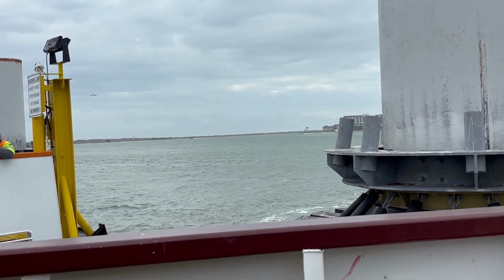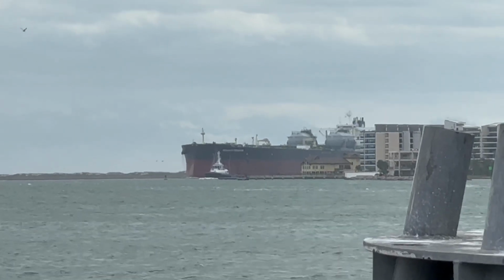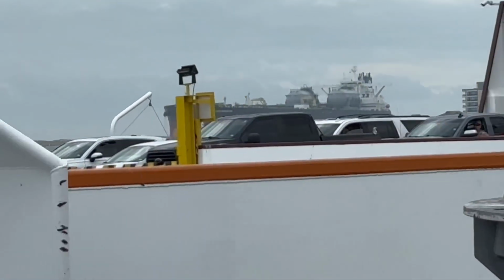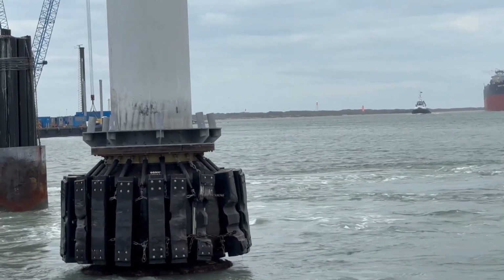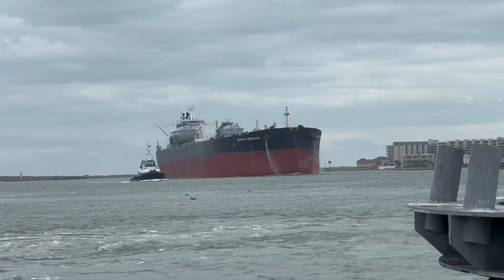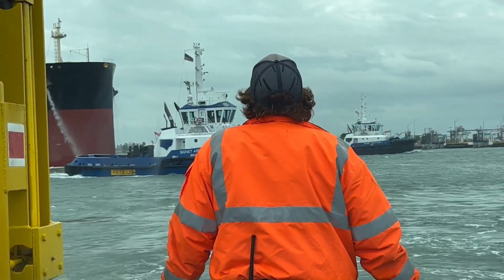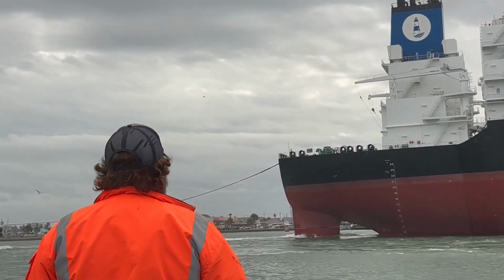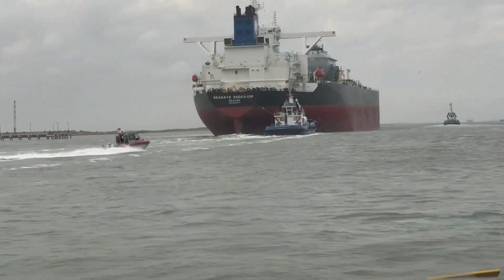Ferry to Port Aransas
Hey guys. I have been living full-time in my F150 for over 4 1/2 years. Sleeping in my truck and enjoying whatever area I am at! I've been staying in the Rockport, Texas.

Took the ferry towards Port Aransas, Texas.

My mailing addres s:
Dennis Kelley
1919 Highway 35 N
PMB 69

doesn't cost you anything extra when you use my link to go to Amazon and Amazon takes care of me.

dennis-kelley-16

$1B1S1B

The book "Cold" by Wayne L. White on Amazon